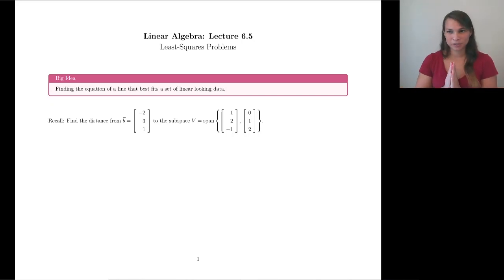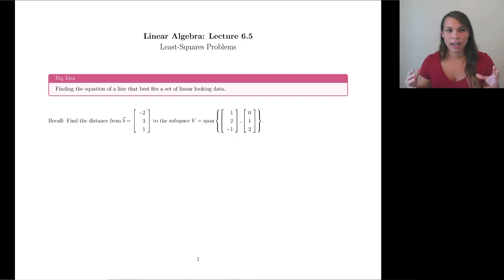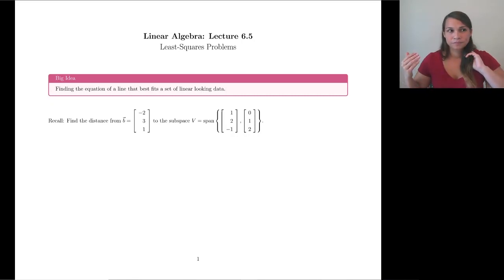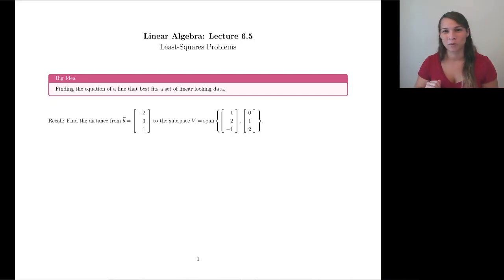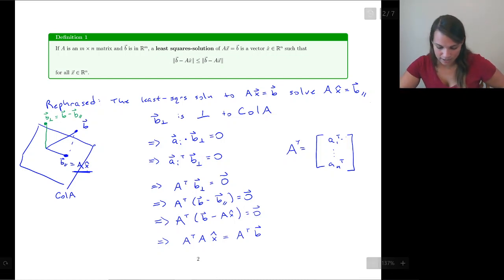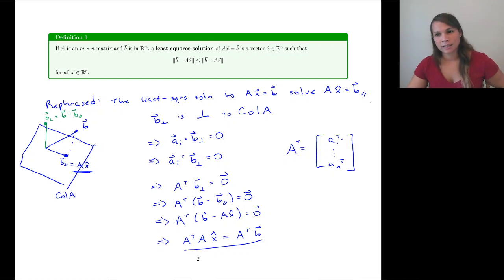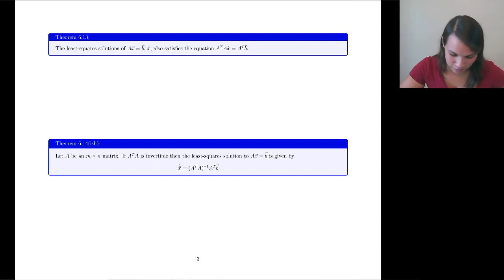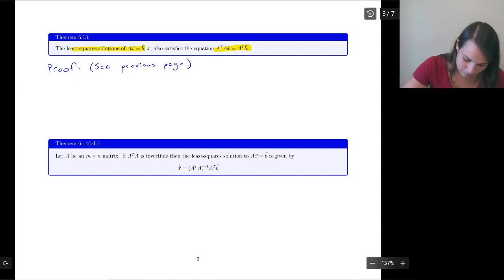Lecture 6.5 - Least Squares Problems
This video is about:
- Finding the equation of a line that best fits a set of linear looking data
- Least-squares solution
- Least-squares error
- Relative error
- Best fit problems

Sections correspond to "Linear Algebra and it's Applications" by Lay, Lay and McDonald